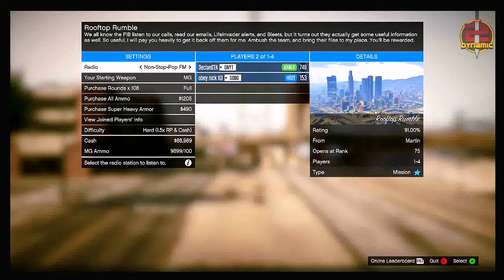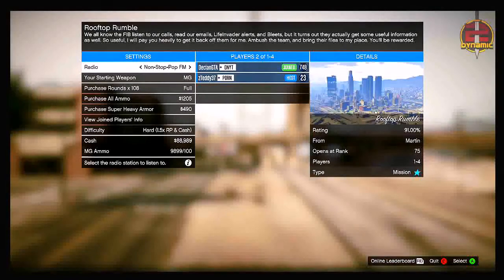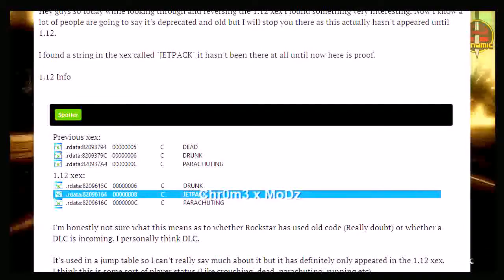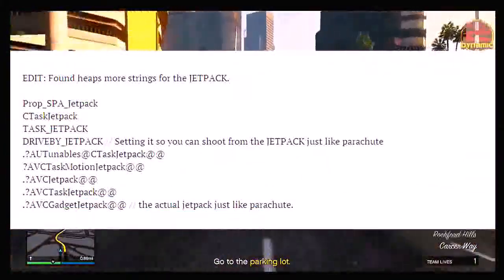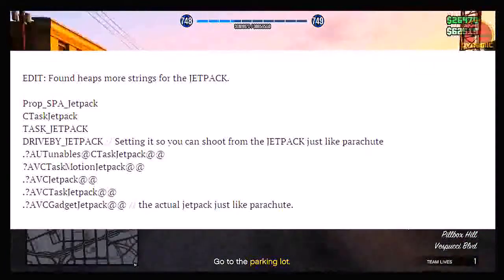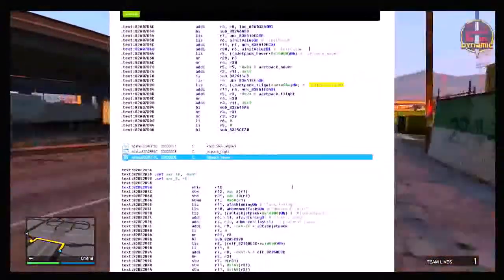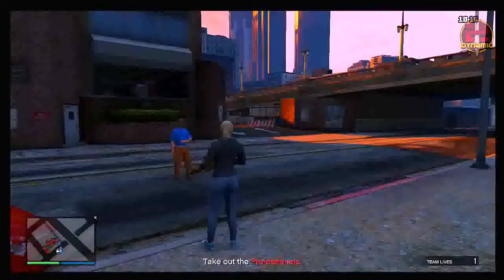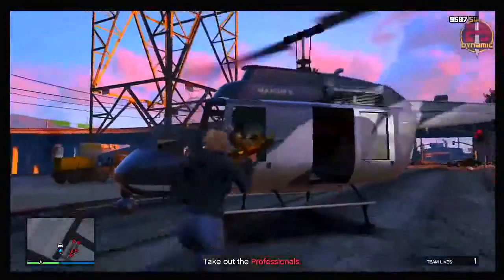GTA 5 Jetpack Leaked Jetpack Files 1 13 Update Possible DLC on GTA 5 Online ! GTA 5 DLC YouTube